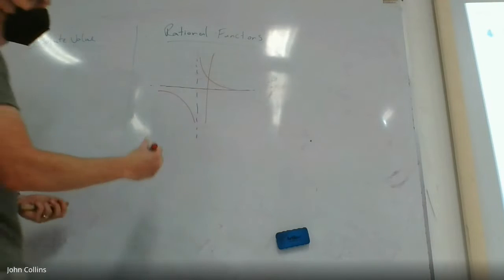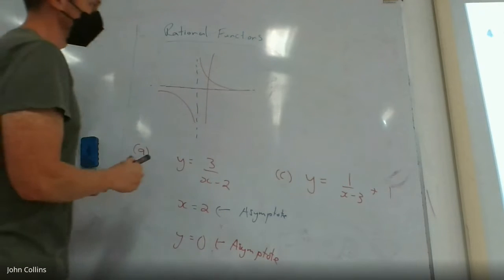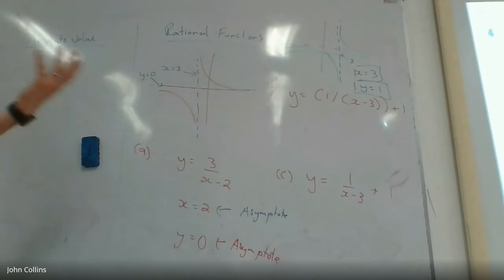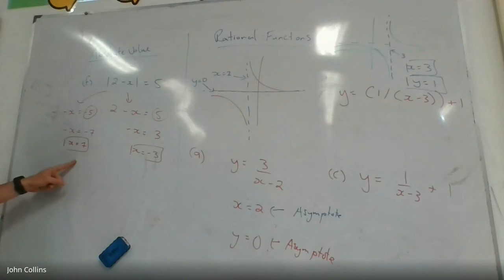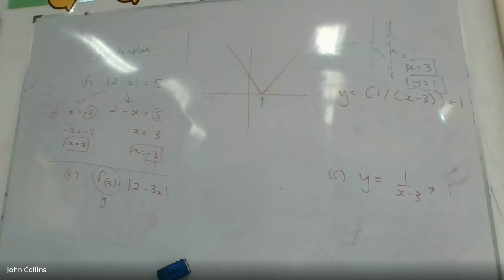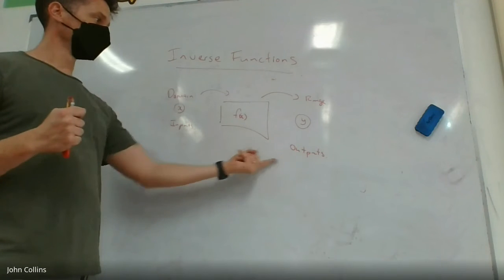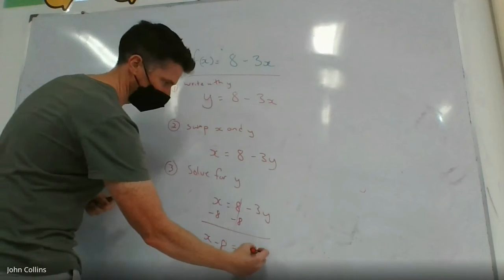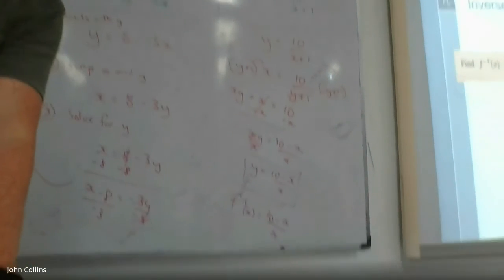Year 10 IGCSE Inverse, Rational and Absolute Value Functions